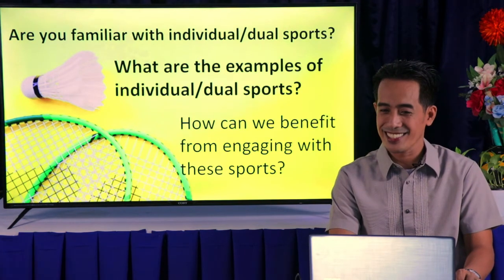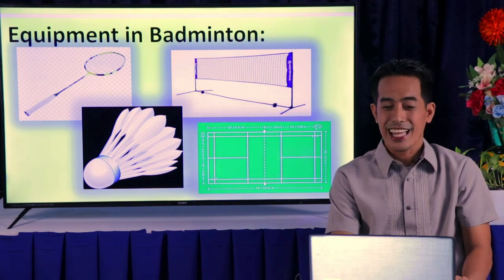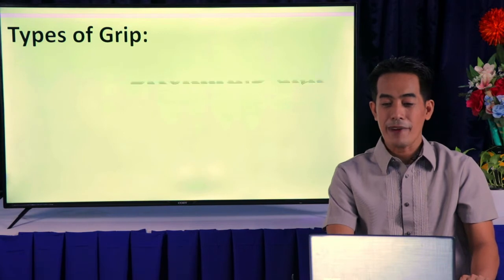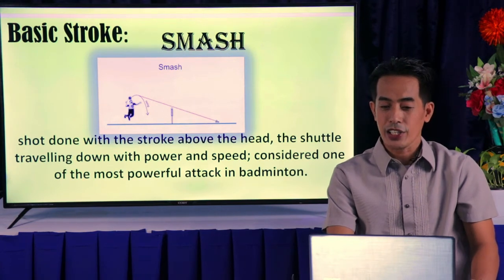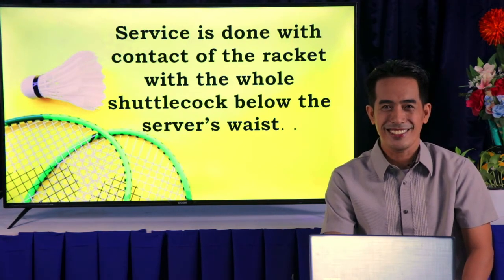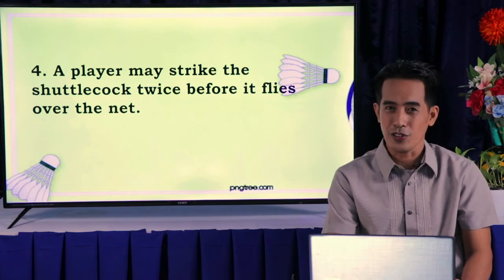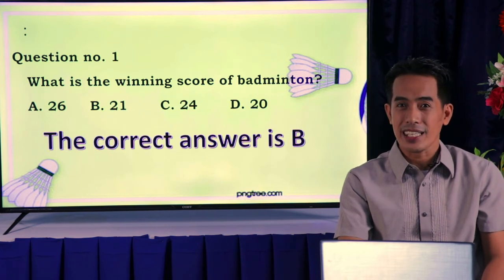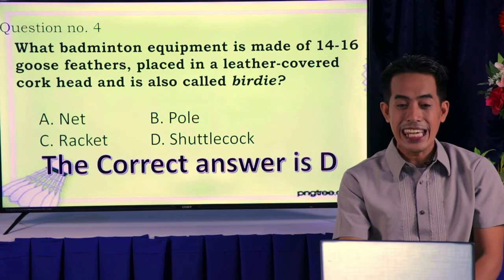MAPEH 7 - SPORTS (Quarter 2 Lesson 1) - Individual Sports "Badminton"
A Teleradyo episode based on the SLM in MAPEH 7 Quarter 2 Lesson 1 entitled "Individual Sports "Badminton"."